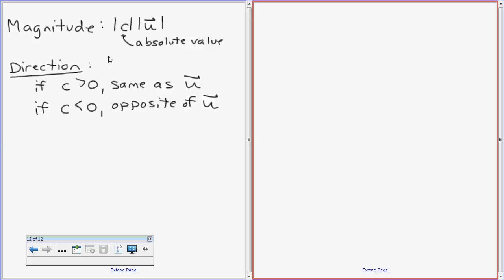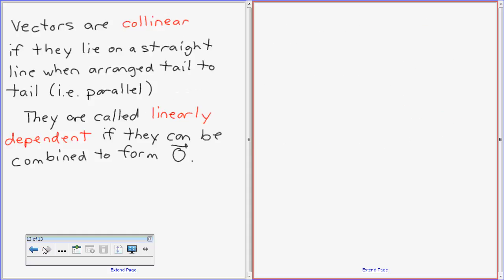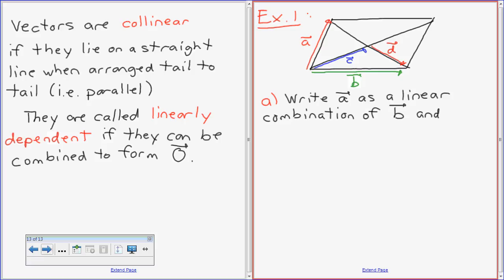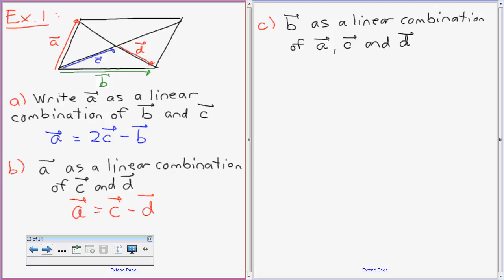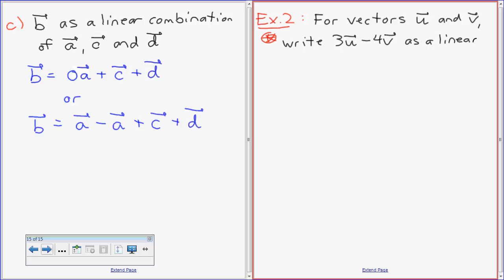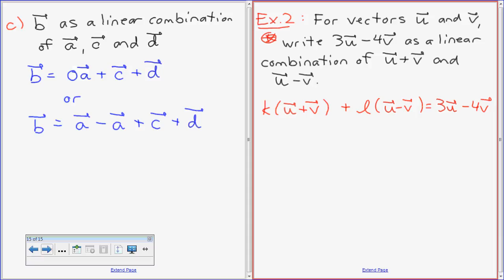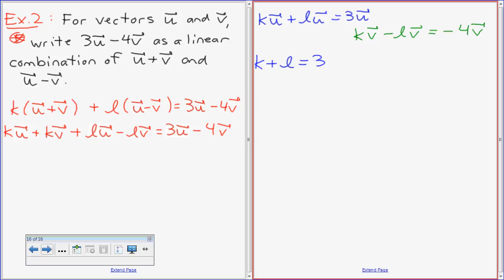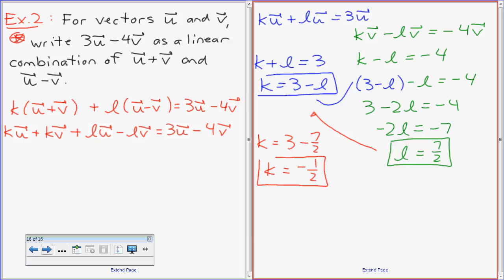MCV4U - Scalar Multiplication of Vectors - Part 3 of 3